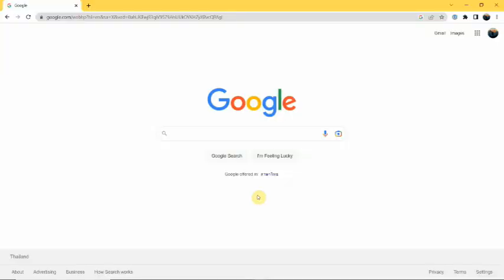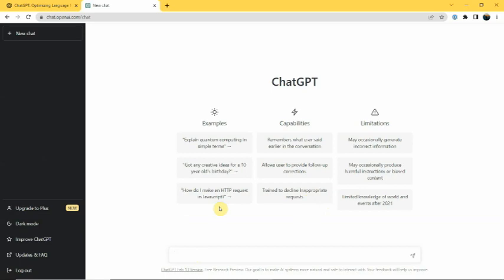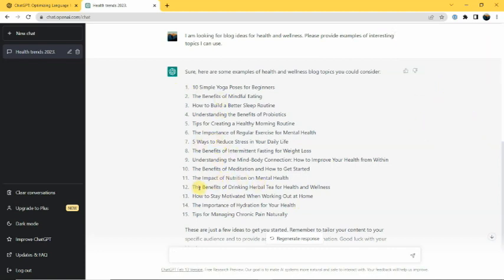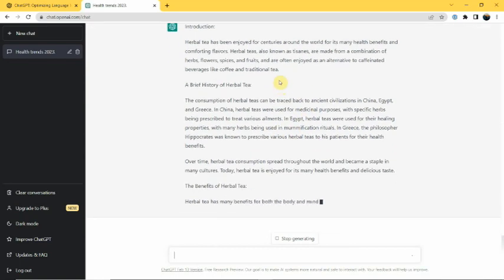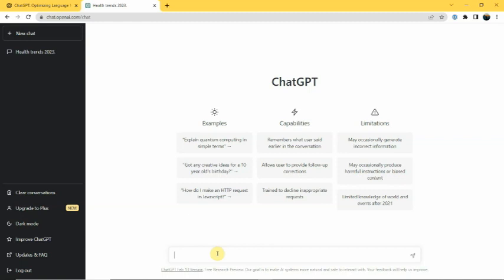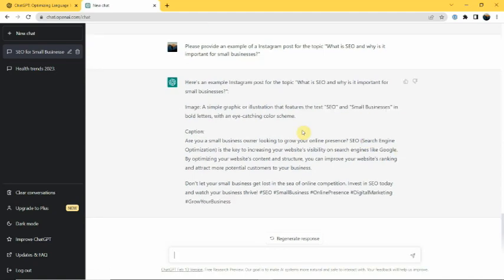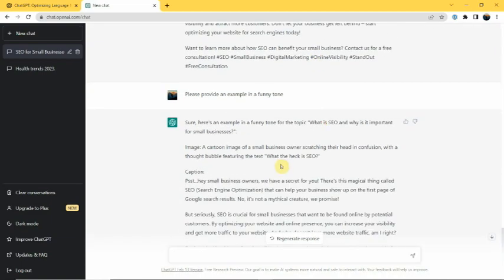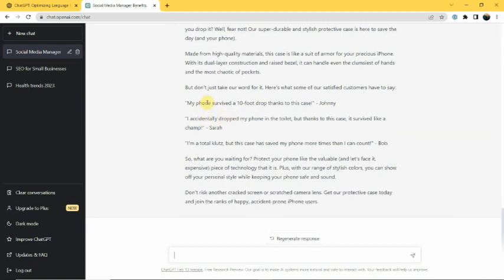How to Create a ChatGPT Account, Generate Content Ideas for Blog, Social Media Marketing, and More.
In this video, we will guide you on how to create a ChatGPT account, an AI-powered tool that helps you generate content ideas for various platforms, including blogging, social media marketing, and e-commerce.

First, we will walk you through the process of creating a ChatGPT account. We will show you how to navigate to the website, sign up, and log in. We will also provide tips on how to optimize your profile to get the most out of the platform.

Next, we will demonstrate how to generate content ideas using ChatGPT. We will cover three different areas: blogging, social media marketing, and e-commerce. For each area, we will show you how to input relevant keywords and phrases and how to use ChatGPT's powerful algorithms to generate a variety of content ideas. We will also provide tips on how to refine and customize the generated ideas to fit your specific needs.

Whether you are a blogger looking for fresh content ideas, a social media marketer seeking inspiration for your next campaign, or an e-commerce business owner searching for new product descriptions, ChatGPT can help. By the end of this video, you will have the knowledge and tools necessary to create a ChatGPT account and generate engaging content ideas for your desired platform.